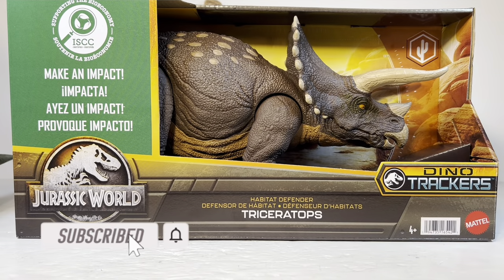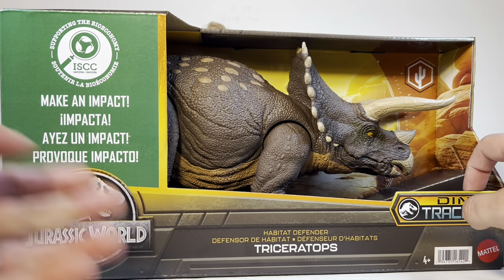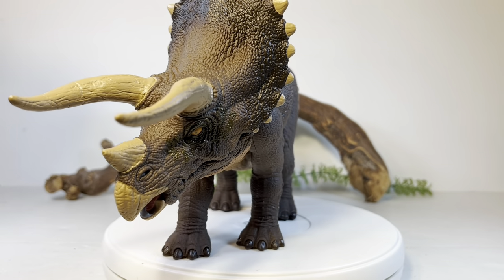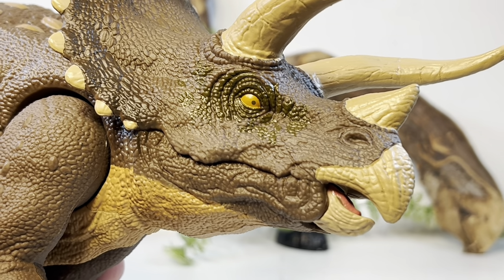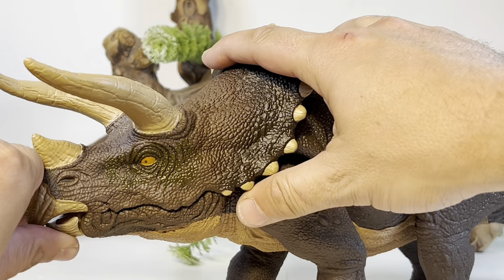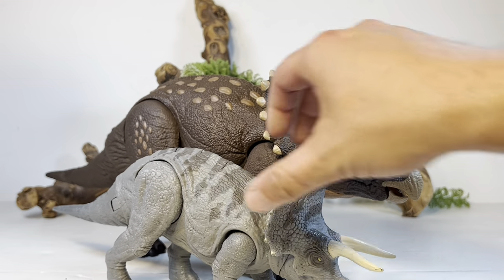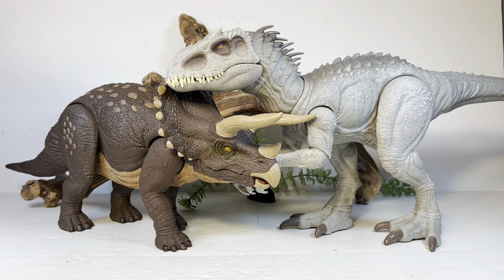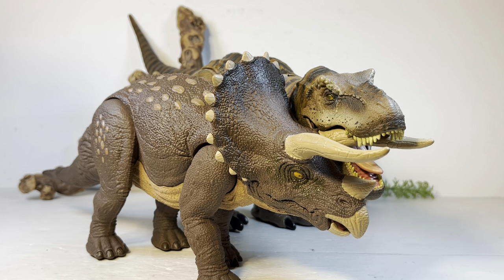Mattel Habitat Defender Triceratops Review!! Dino Trackers Jurassic World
Finally after all these years mattel has finally listened and given us the triceratops we deserve!! After countless undersized Trikes this behemoth can finally give a Tyrannosaurus rex a run for its money. This thing is drop dead gorgeous!! Amazing details and great paint apps. And hey look am articulated jaw!! Couldn’t be happier with this figure. A must add to your jurassicworld jurassicpark dinosaur collection.